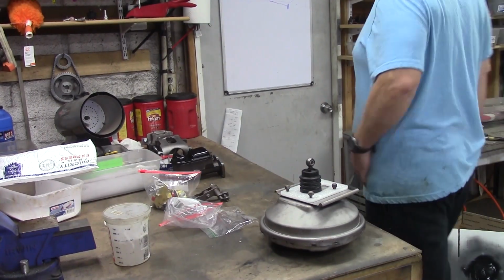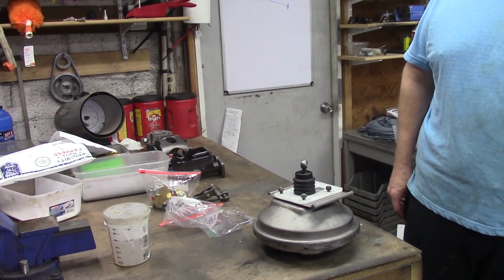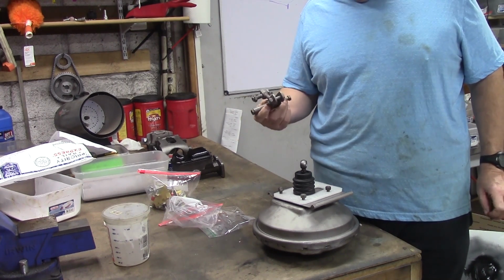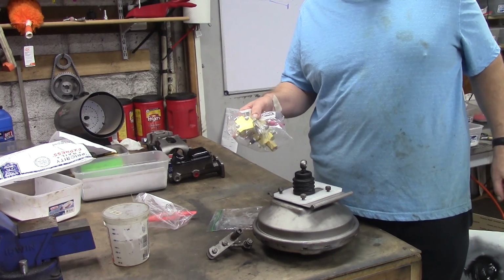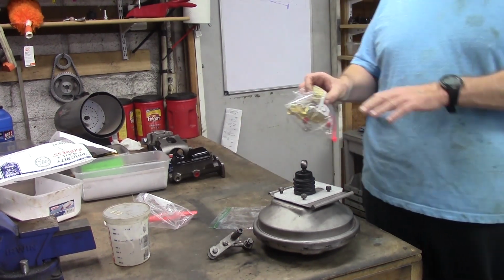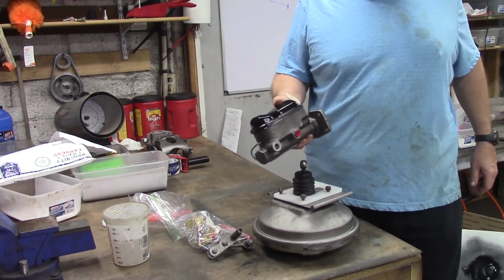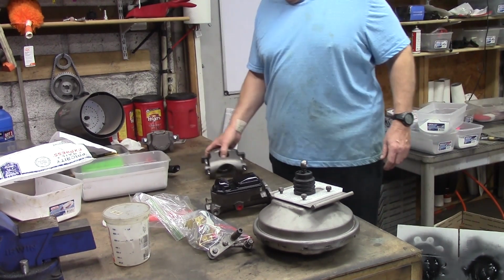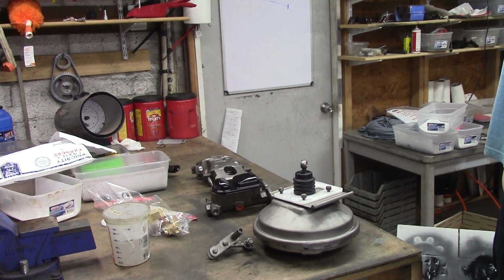MOPAR E BODY COMPONENTS REBUILT BY THE RAM MAN INC.